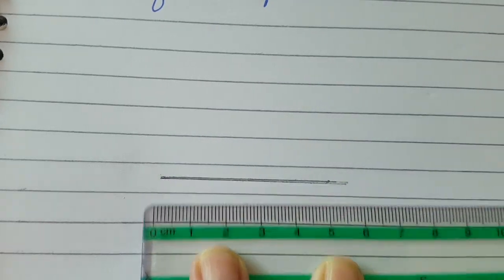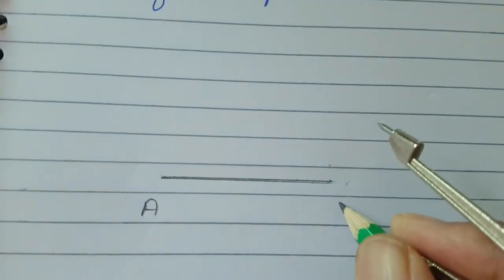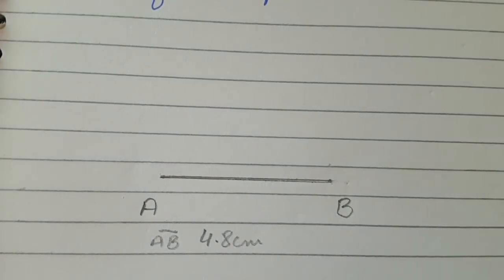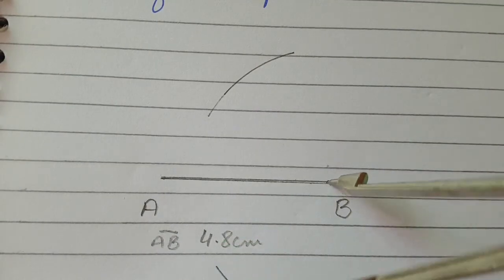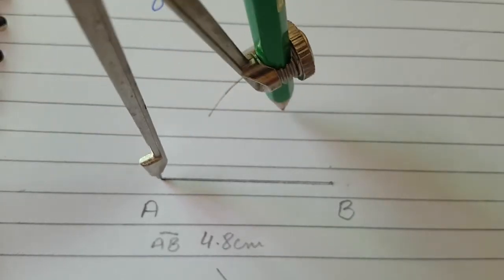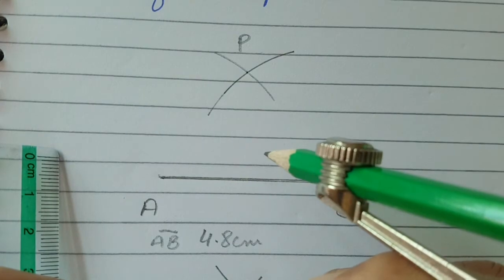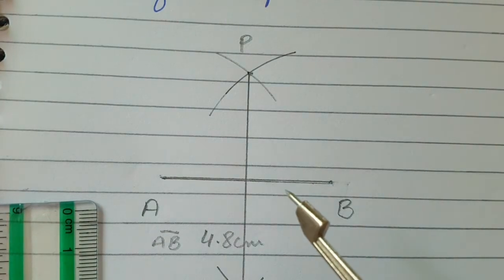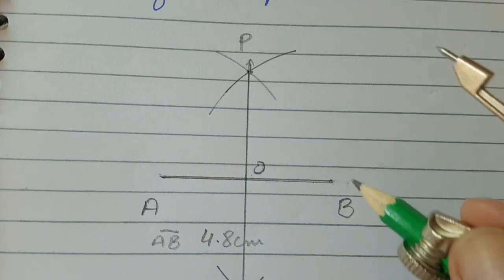Exercise 11b | Question 1 | Chapter#11 | Geometry | Class 6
In this video you will find the solution for Question 1 of Exercise 11b
Dated: Jul 2, 2020